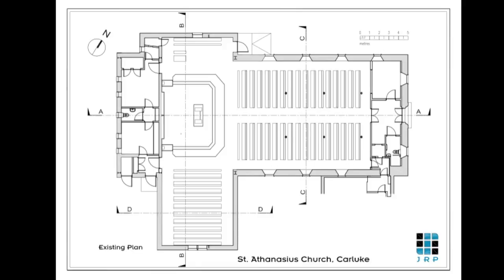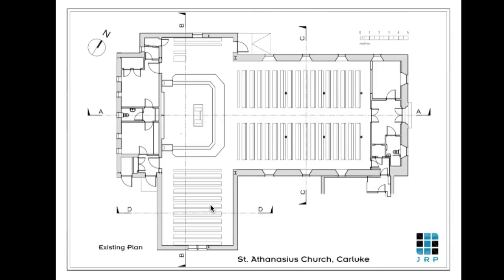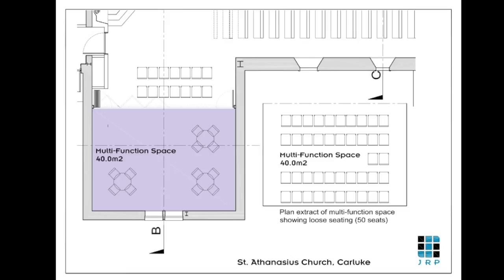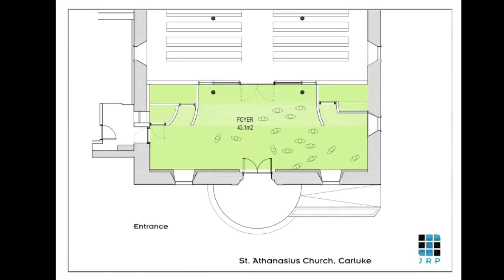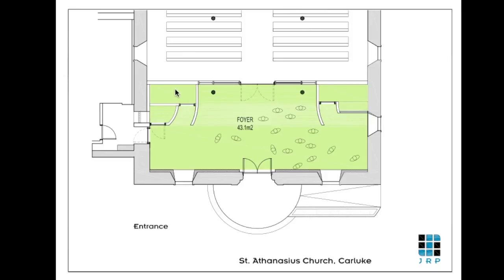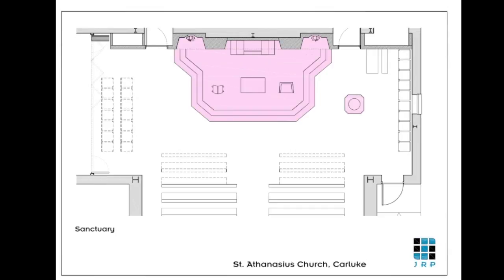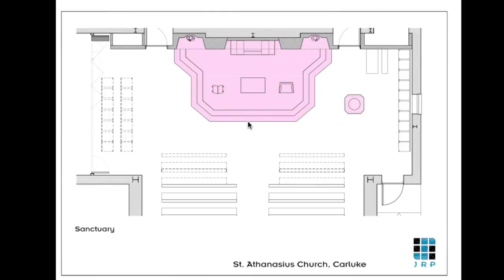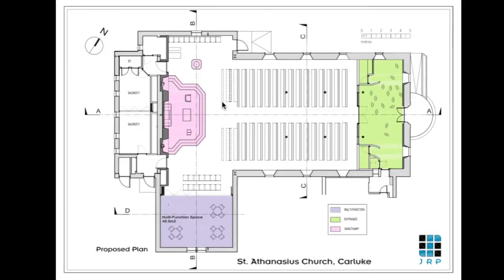Proposals for church building changes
video presentation of some suggestions and proposals for changes to the church building of St Athanasius Church (Carluke)